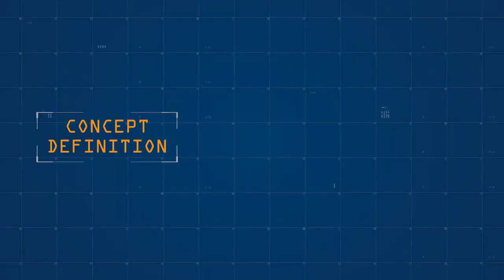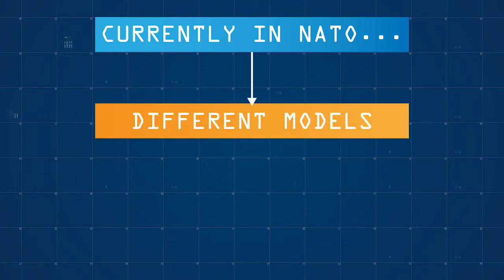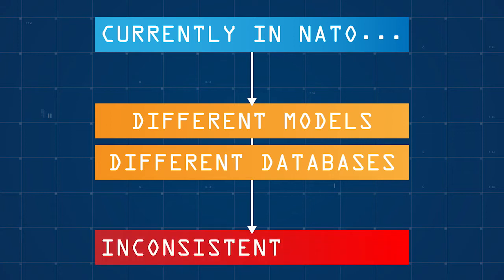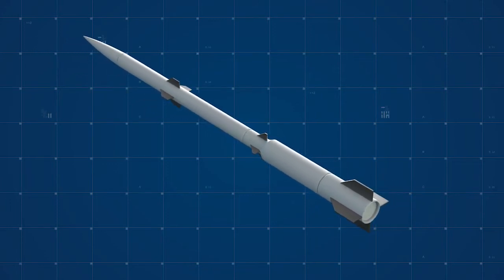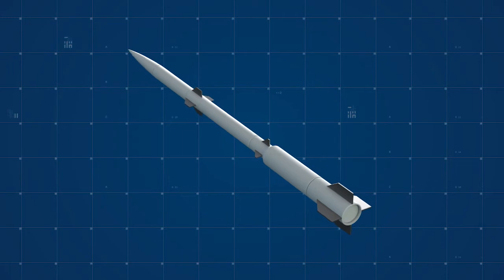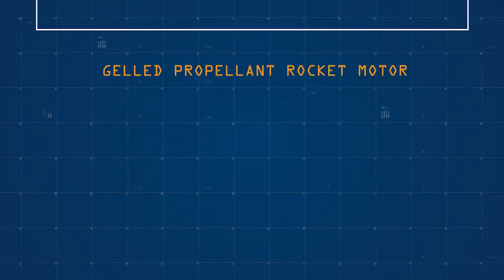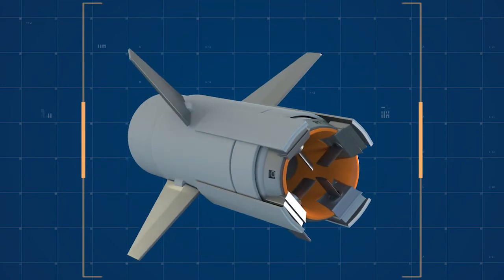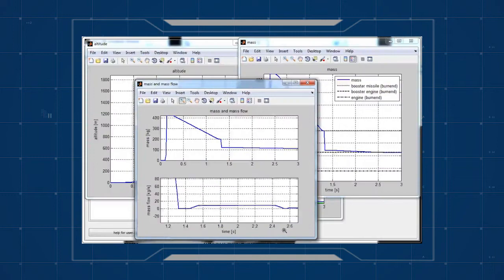Unified Tactical Missile Kinetic Performance Model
Studies for new missile systems are typically based on models of limited complexity, reflecting state of the art for the missile subsystems. This is also true for the propulsion, where procurement agencies, system providers and propulsion manufacturers mostly use own models to screen appropriate propulsion subsystem design. Different data-bases and different technical depth of the models tend to lead to non-consistent results for design and performance of a generic propulsion subsystem. A unified and commonly accepted model would be a valuable tool for consistent tactical studies within NATO and for the generation of realistic requirements for propulsion in a later development phase.